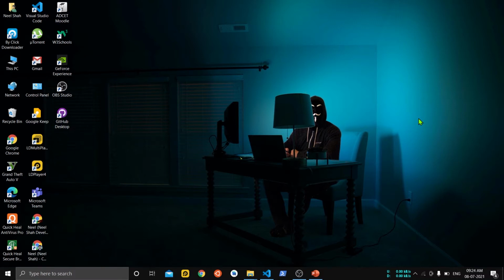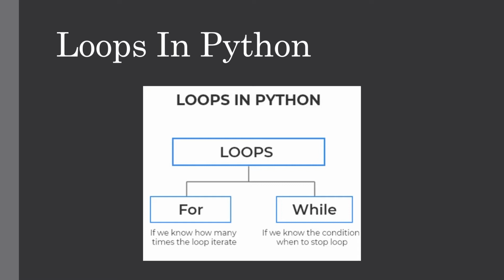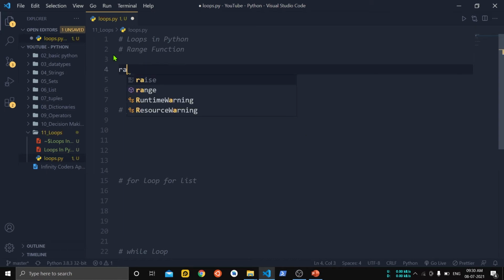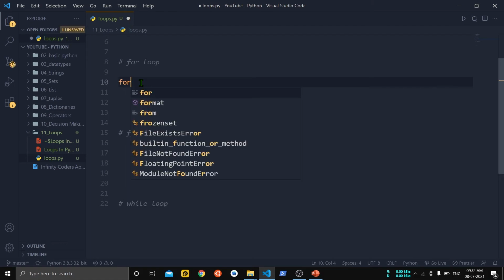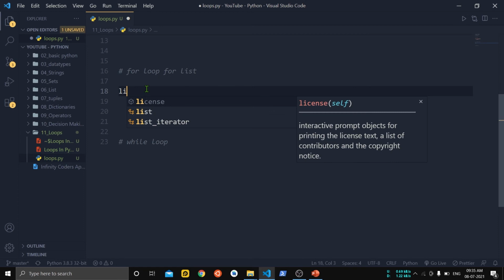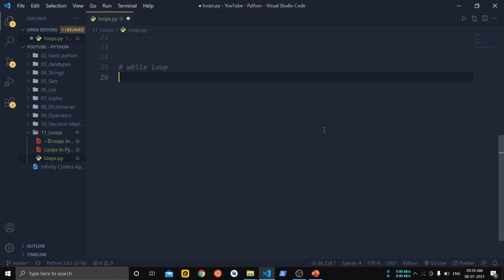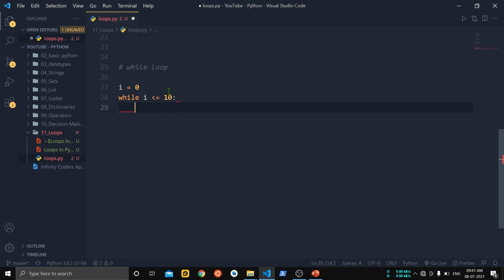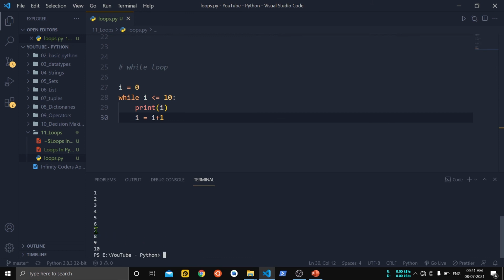Loops in Python - For Loop & While Loop #11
This Video Explains about different types (For loop and While Loop)of loops in python.

infinity coders.